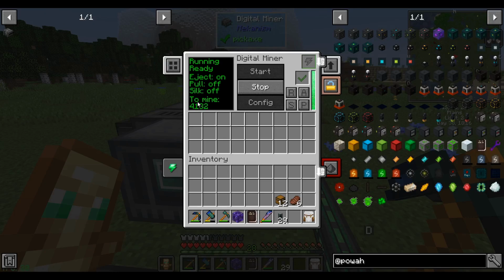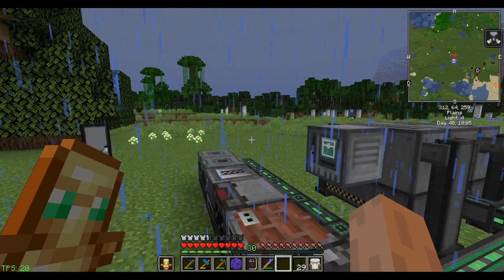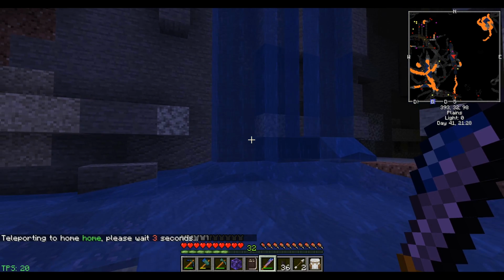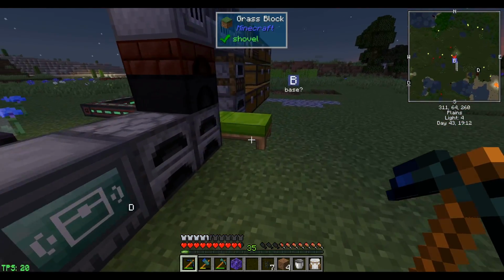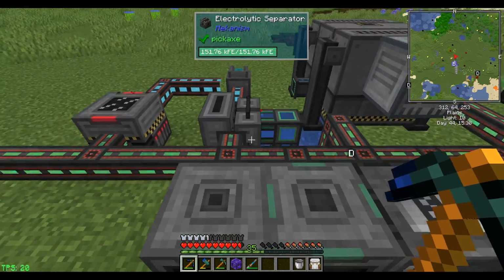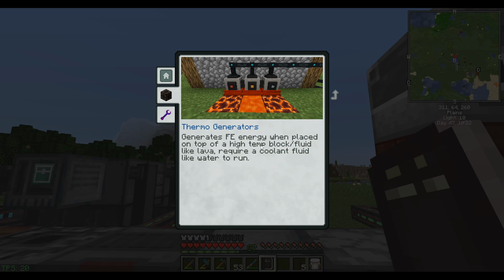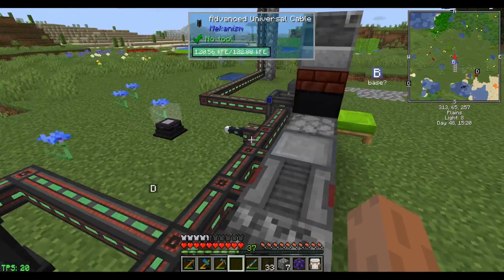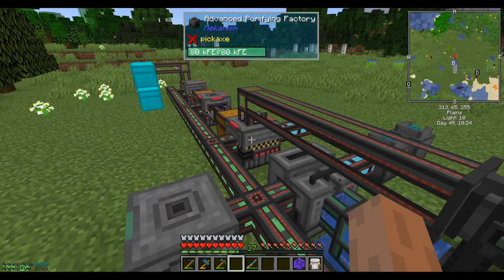Q-Tech (1.15.2) EP05: Triple Your Ores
Q-tech is:
- light-weight as it has only about 80 mods.
- just like Age of Engineering a tech based progression pack
- non-expert: the recipes are changed a bit so that you have to progress through the mods, but not made hard.
- a pack with an end goal. While the recipes are not hard, completing the pack is still a challenge. You need to progress and automate.
- incorporating new tech mods like Powah and Silent's Mechanisms in the tech progression.
- possible to be completed in a way shorter amount of time than most progression packs.